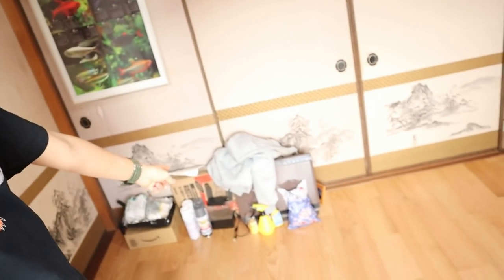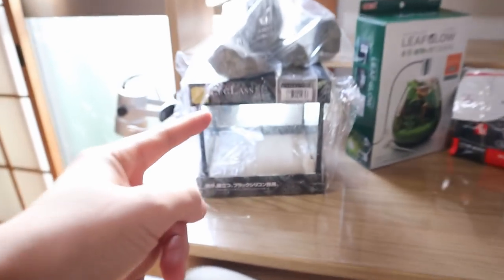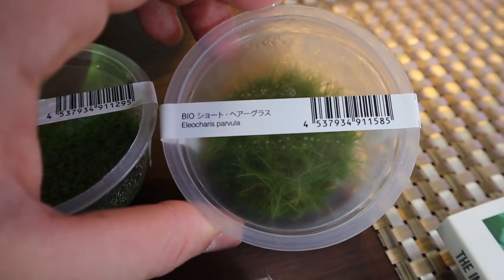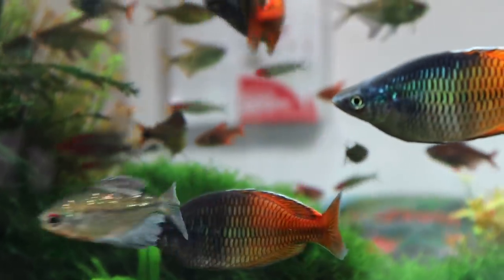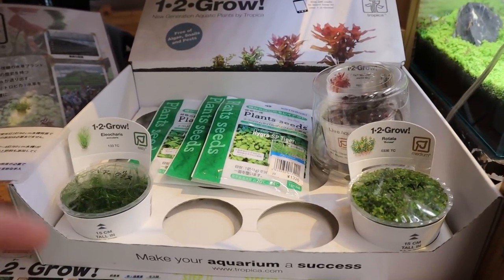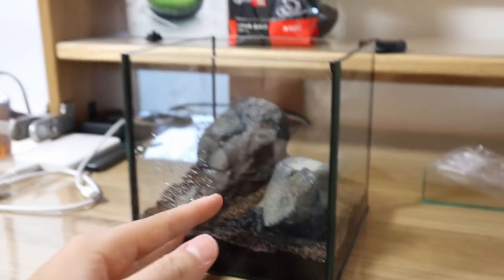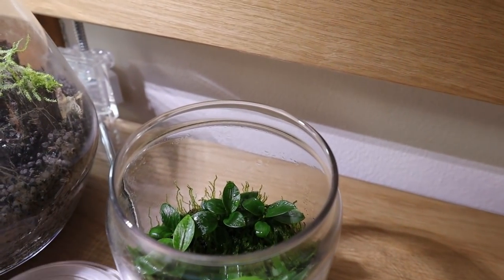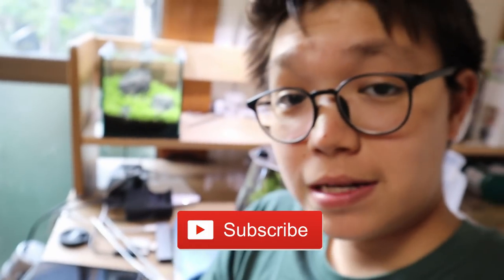MINI IWAGUMI AQUARIUM Using Plant Seeds! CRAZY GROWTH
This is crazy! I never thought you could grow an underwater carpet of plants just by using plant seeds. I've seen a few videos of people doing this in Japan and these plant seeds are quite commonly sold at our pet stores and fish stores. I decided to try it out and made this mini iwagumi aquarium.
Should I add some micro fish or shrimp? It could be used as a no filter aquarium but I just think that the tank size is too small. It's a 15cm cube tank.